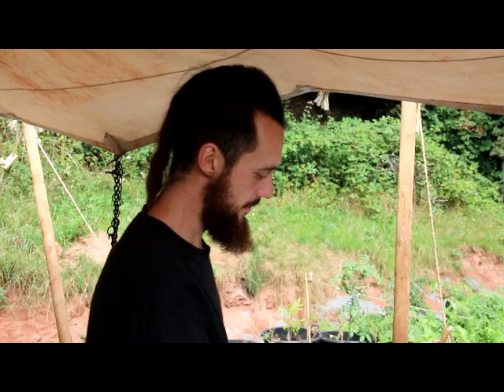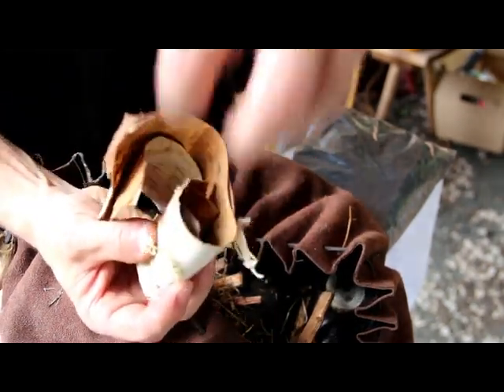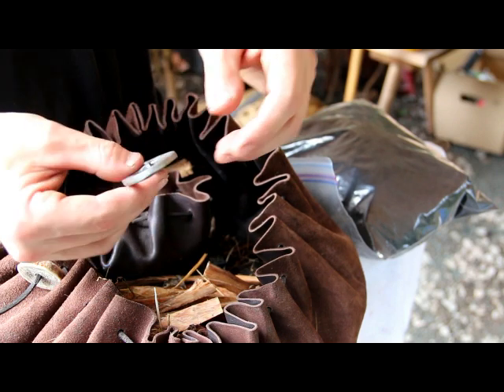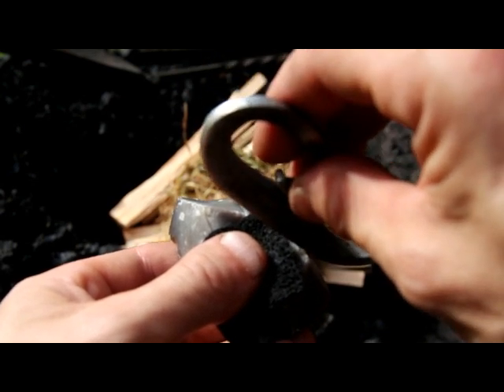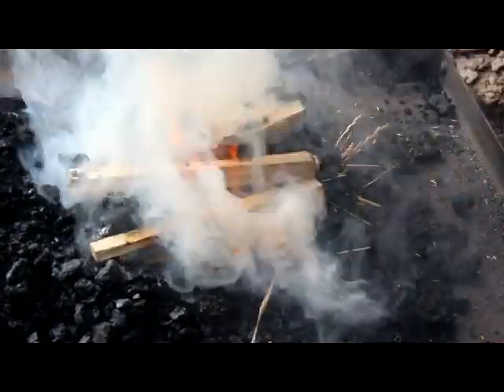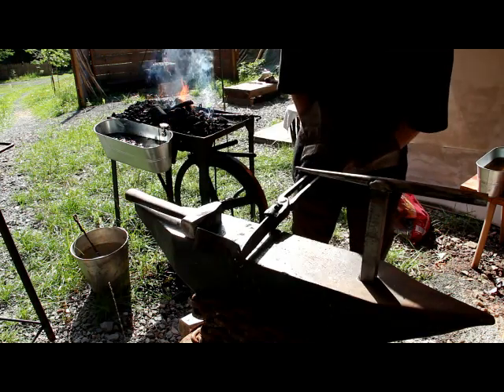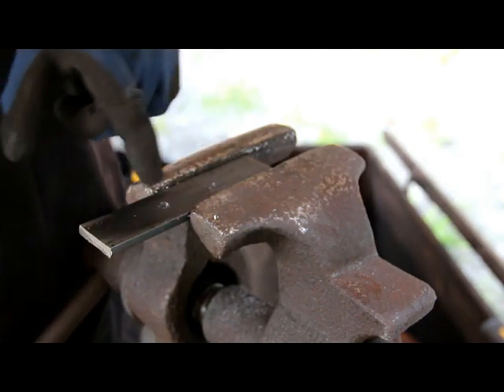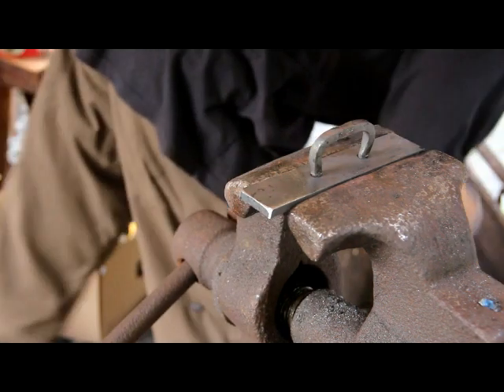Viking Camp, Forging Viking Hinges for a Chest at the Viking Camp(Farm)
Today I am forging a set of heavy duty hinges for a Viking SeaChest build.